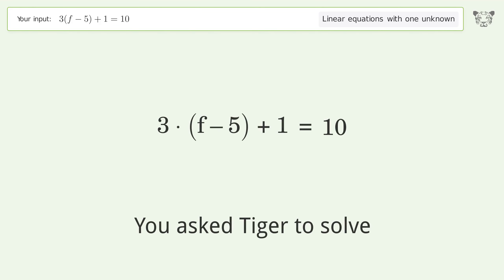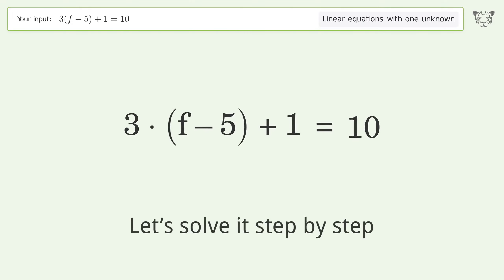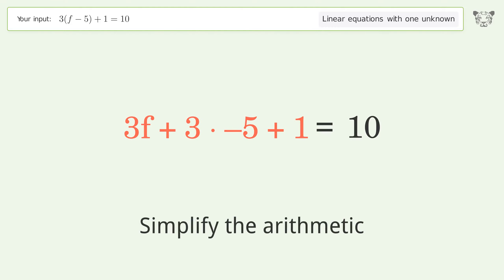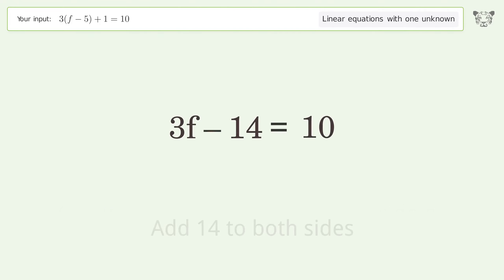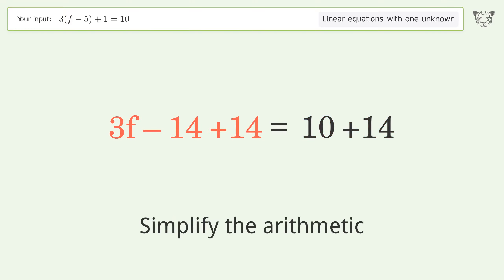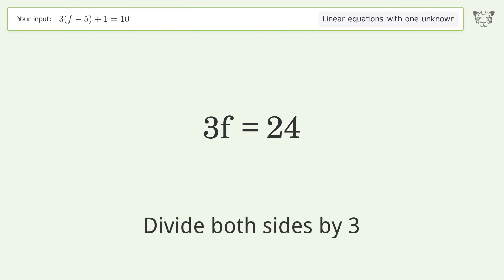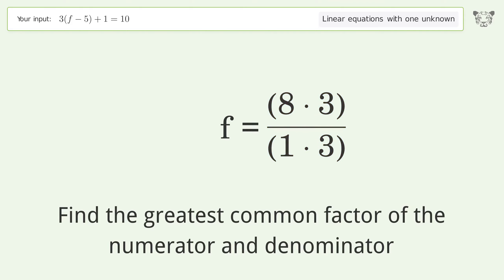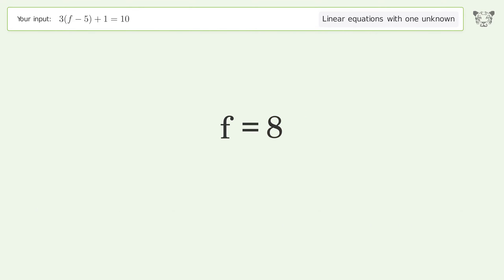Linear equation with one unknown: Solve 3(f-5)+1=10 step-by-step solution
Solving 3(f-5)+1=10 using the linear equation with one unknown solver

for a step-by-step and more tips and tricks for dealing with linear equations with one unknown.